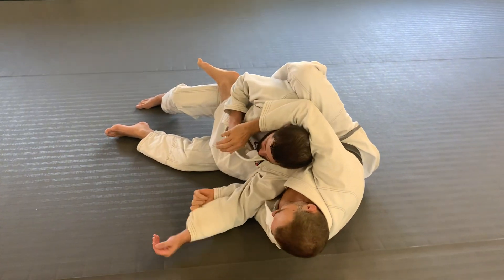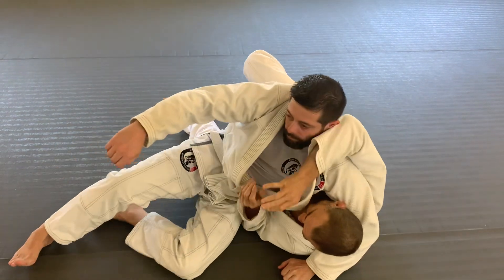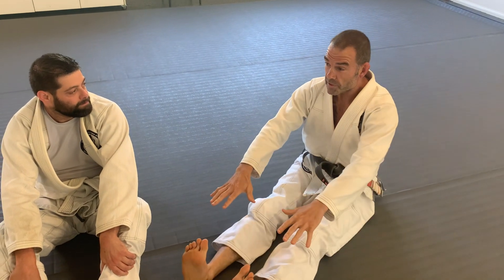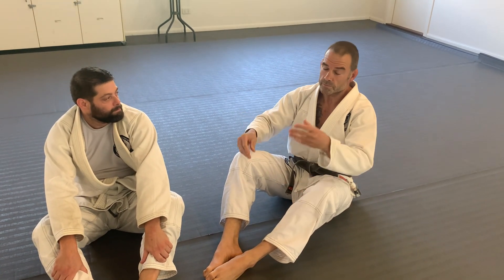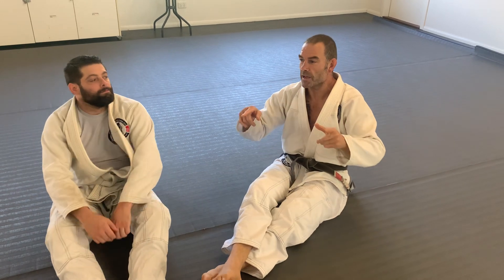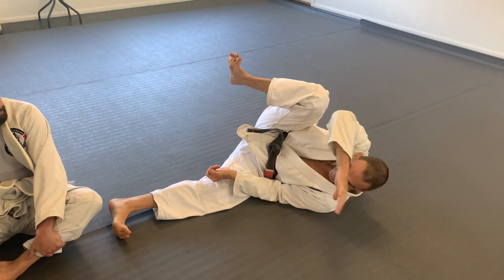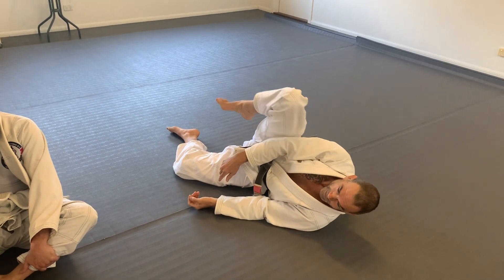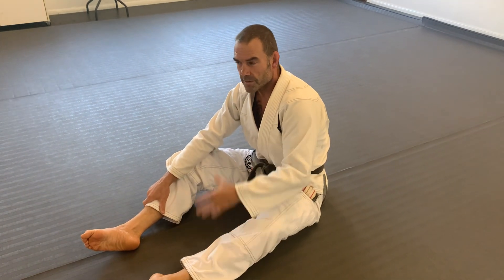Back Mount Armbar